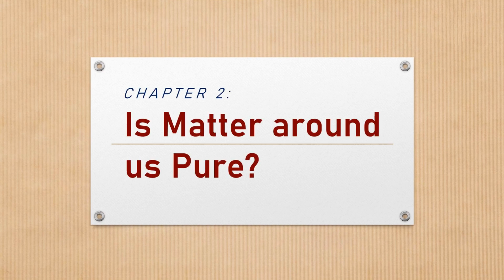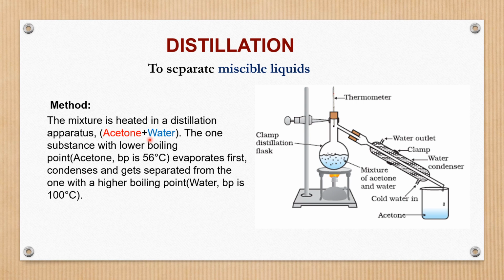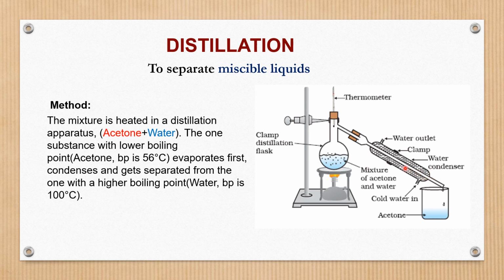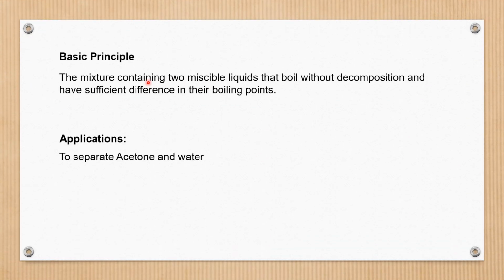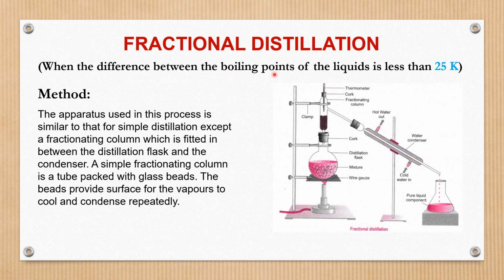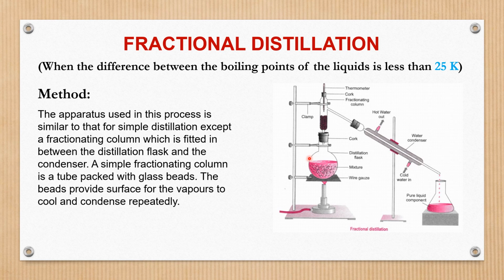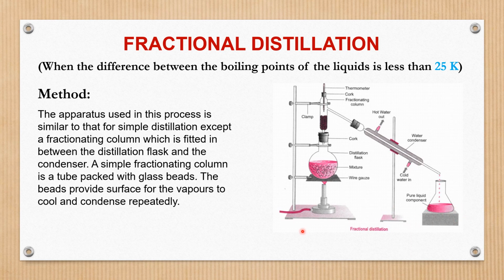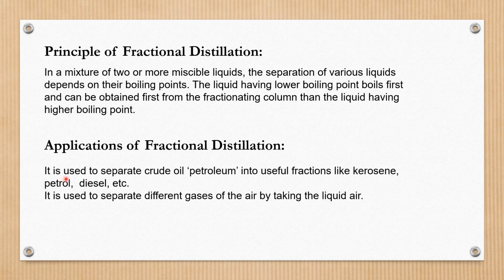Distillation | Is Matter around us Pure? | Seema Renjith | Class 9 Chemistry CBSE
In this video, we are going to learn about Class 9 chapter 2, Is Matter around us Pure? Today we will learn about Distillation and Fractional Distillation.